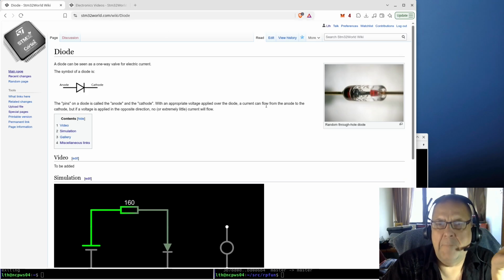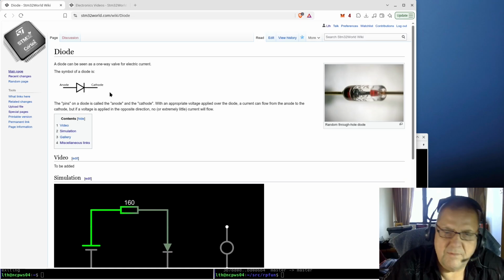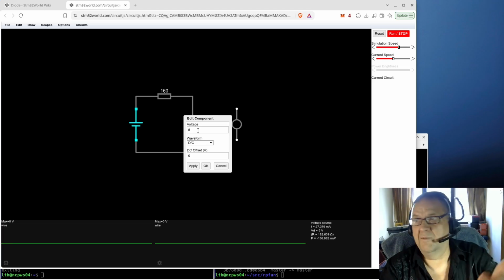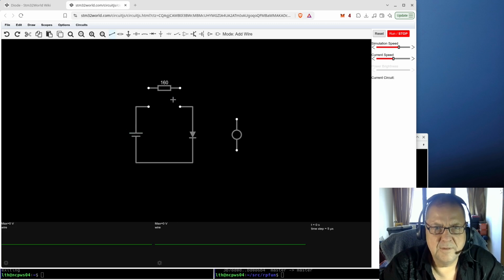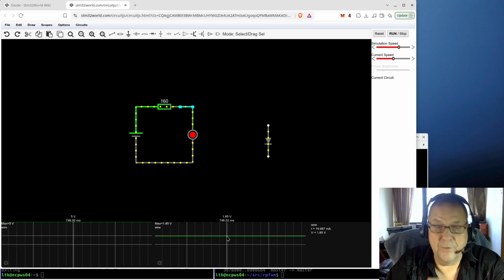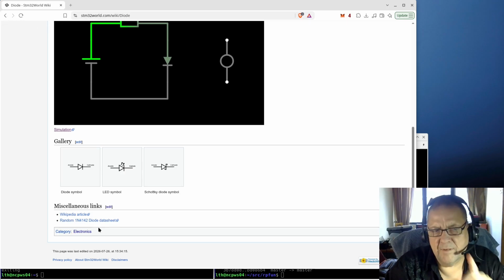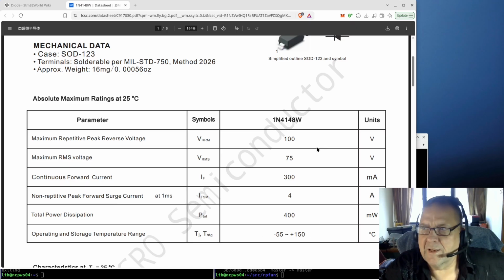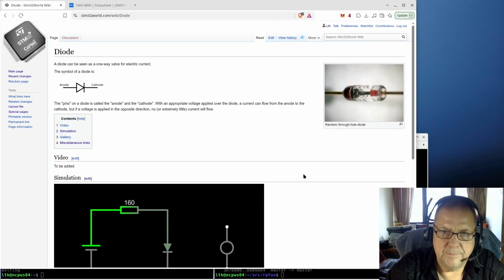Diodes | Electronics #5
In this Getting Started Tutorial video we will cover Diodes - what are they, what do they do and where do you use them.

00:00 Intro
00:15 Welcome and series recap
01:59 The wiki article on Diodes
02:28 The diode symbol, anode and cathode
03:28 Diode types - small signal, LEDs and Schottky
05:41 Simulating a simple circuit with a diode in circuitjs
07:30 Diode without a current limiting resistor
08:29 Reverse voltage - no current flowing
09:06 Replacing the diode with a LED
12:02 PLAY with the simulation
12:50 Example of a 1N4148 datasheet - important values
16:09 Final thoughts and outtro

Corrections: